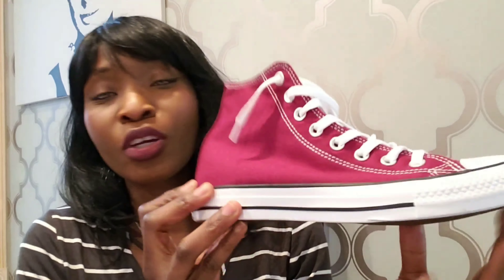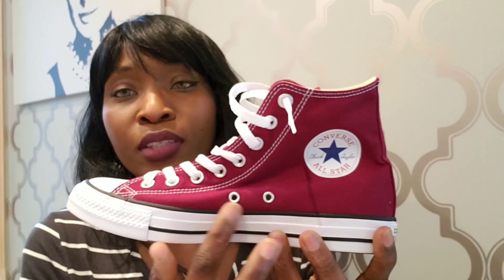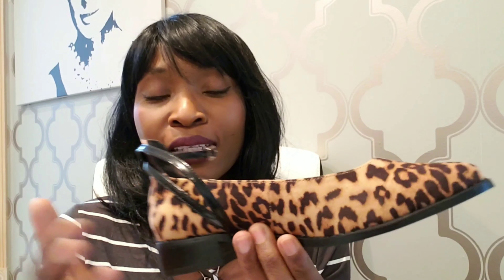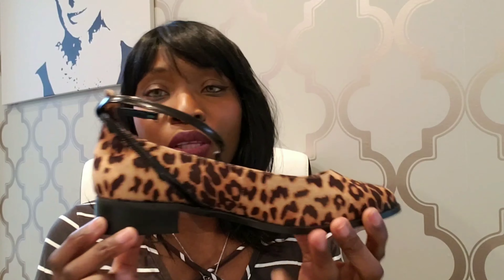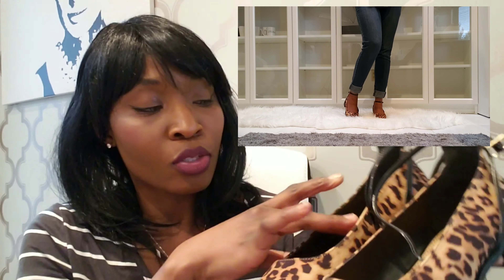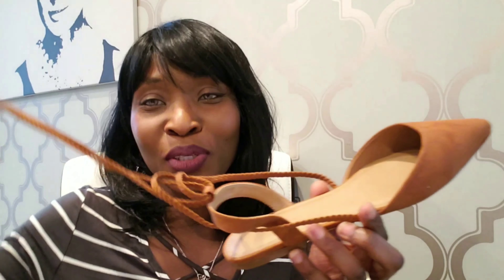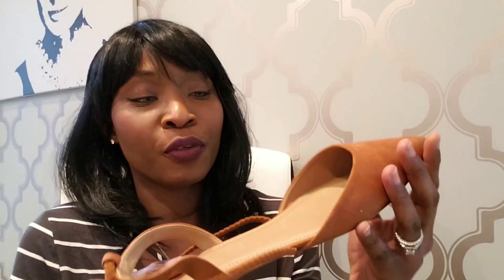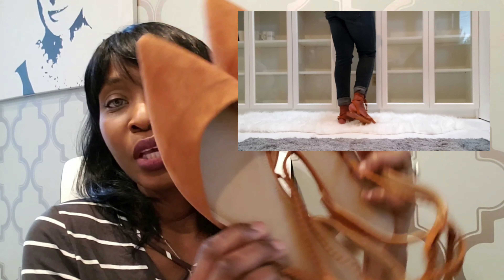Most Comfortable and Stylish Shoes for Busy Mums part 2 | Best Shoes 2019 | Asos Haul